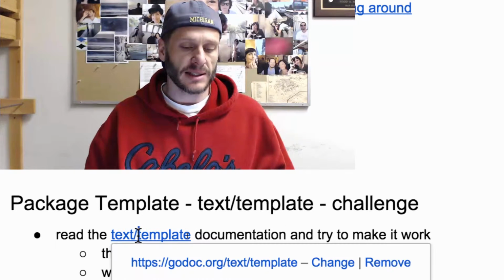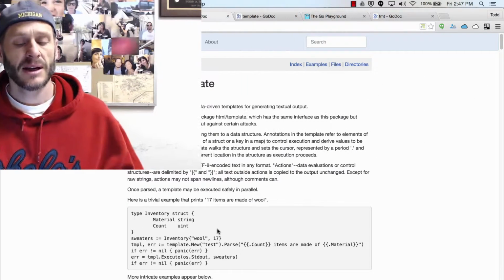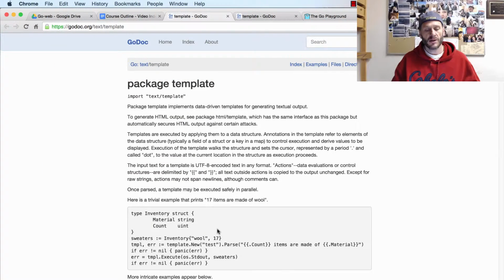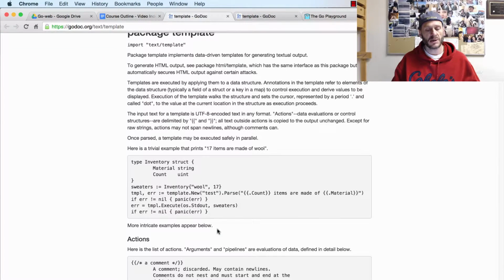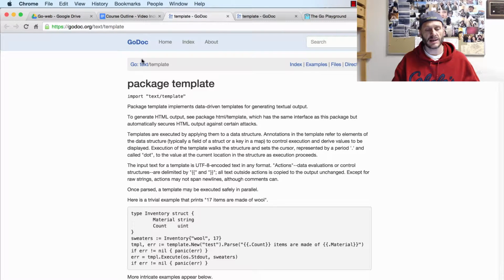010 template challenge